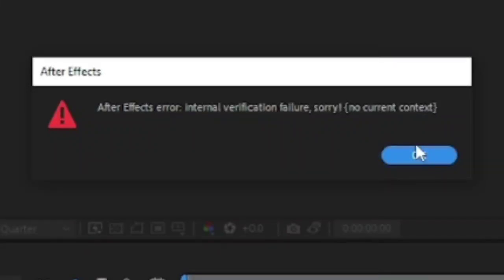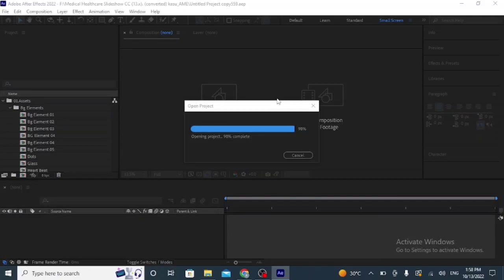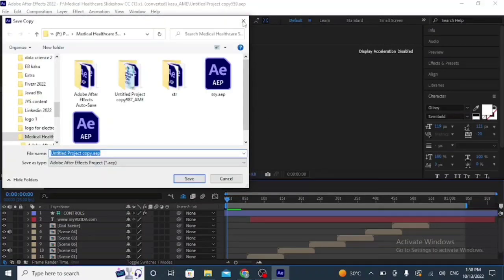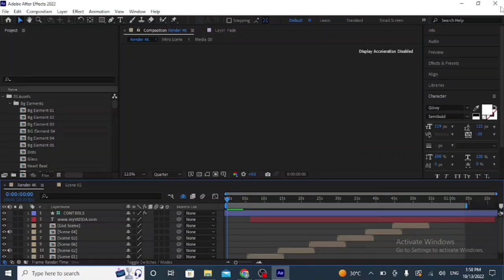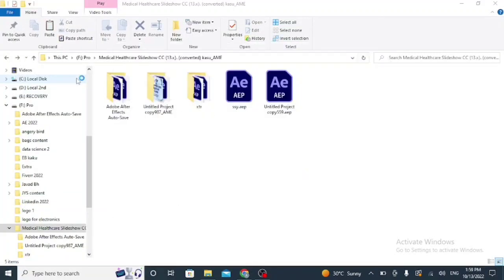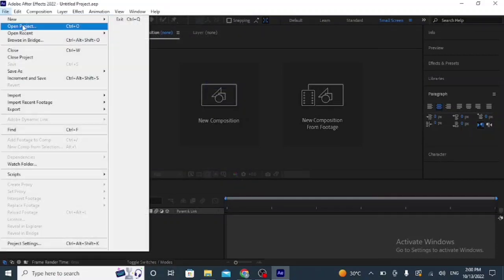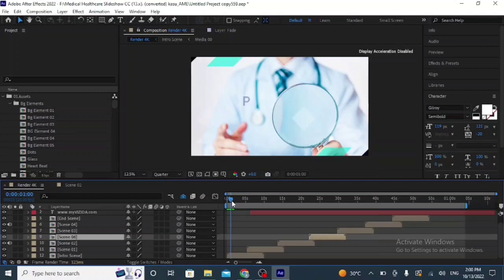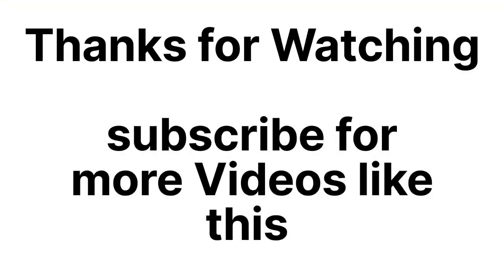How to Fix Internal Verification Failure Error in Adobe After Effects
how to Fix Verification failure Error in Adobe After Effects
how to open Verification failure Error File
file is not opening aftereffects